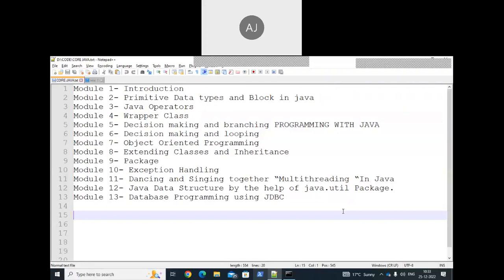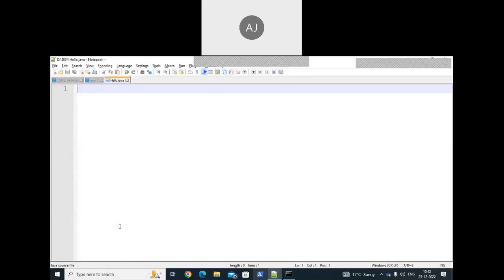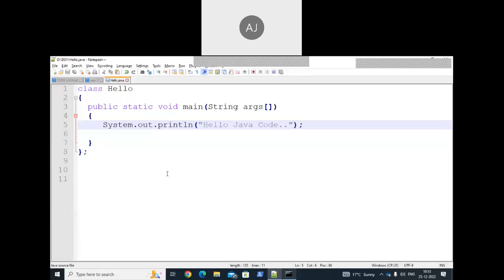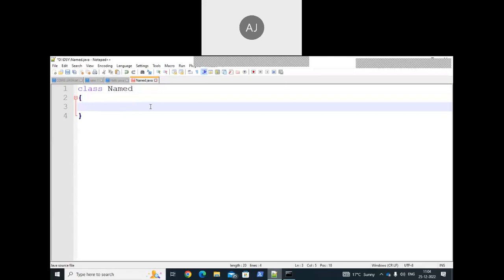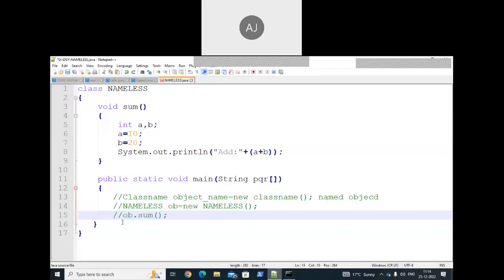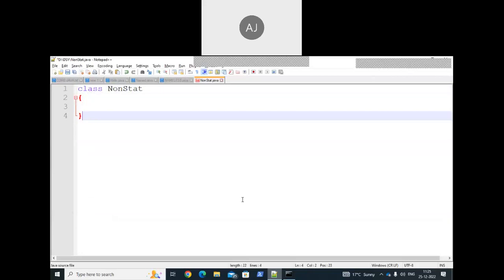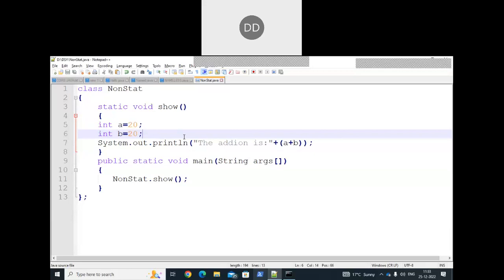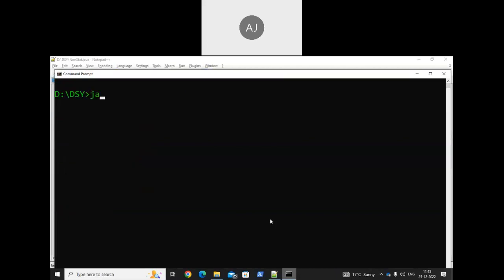||BASIC PROGRAM || STATIC VARIABLE || NONSTATIC VARIABLE ||CORE JAVA DSY 01 || ZODL ||